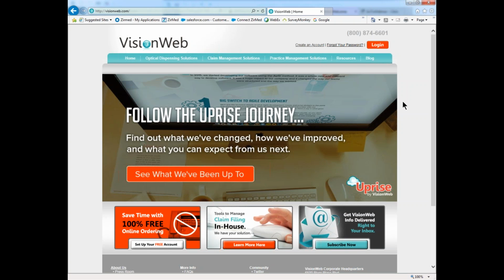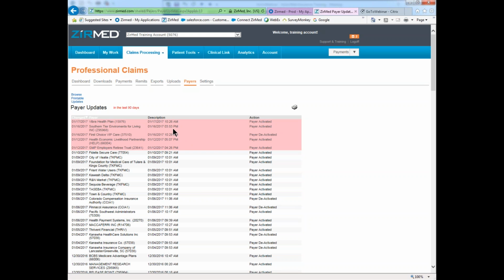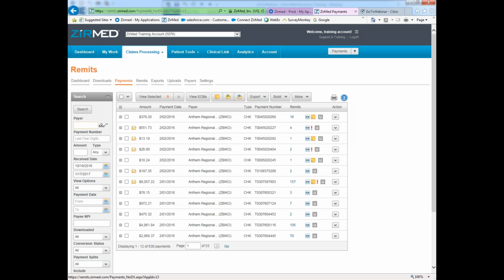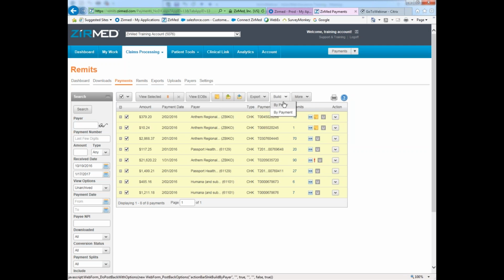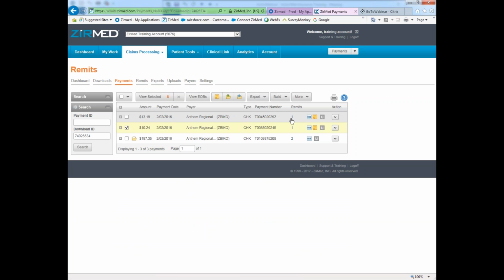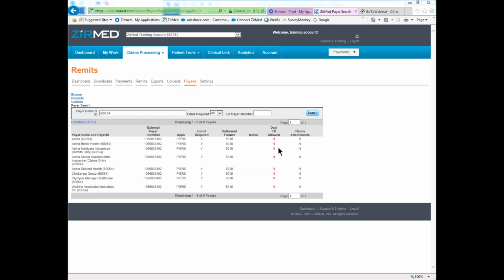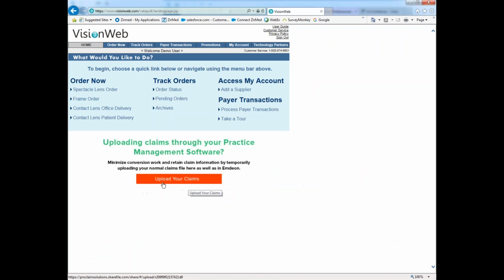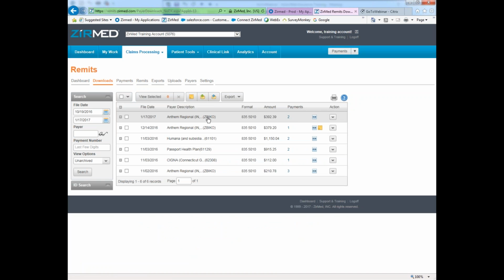VisionWeb Insurance Training: Working Remits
In the third webinar session of VisionWeb's insurance Training we will walk you through working remits with the new interface.